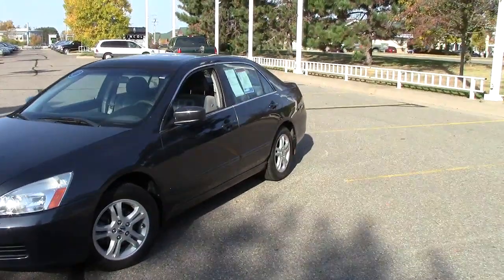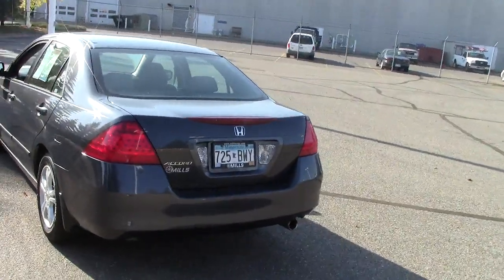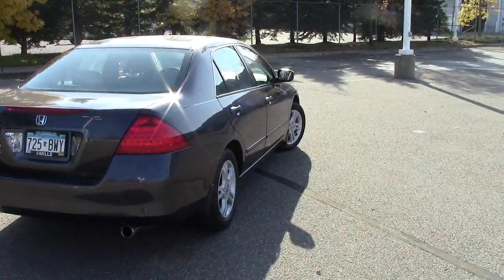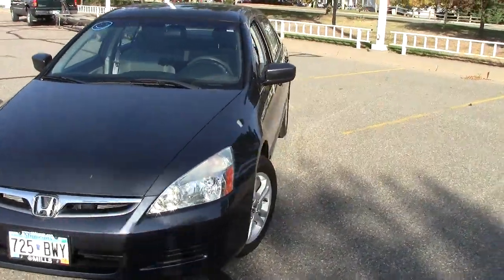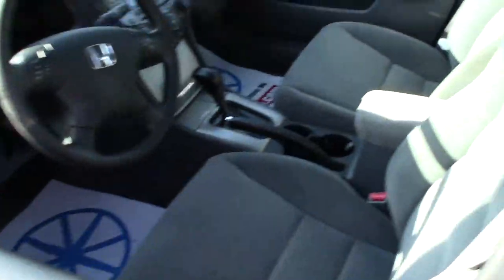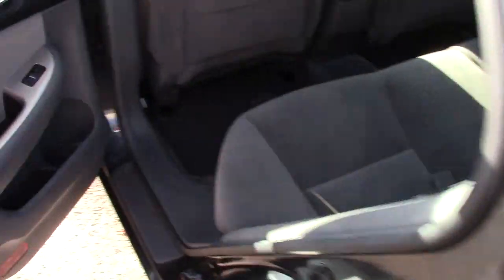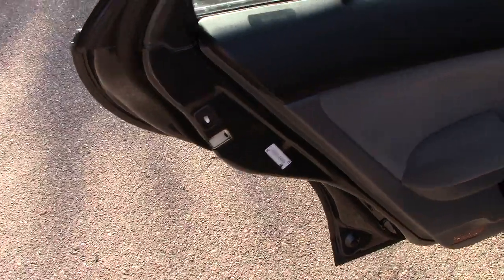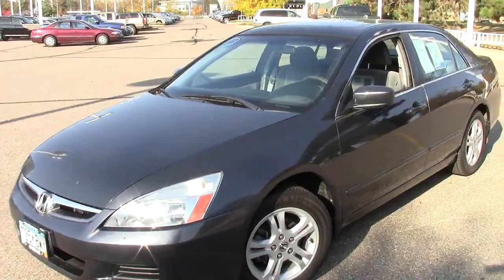2006 Honda Accord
Toll Free: Looking for Pine River used cars, Breezy Point used cars, Brainerd used cars, used trucks, new cars, or new trucks from one of the best Minnesota dealerships? (Our customers literally come from all across MN- and other states too!)  Please give us a call to confirm availability for any vehicles you might find here.